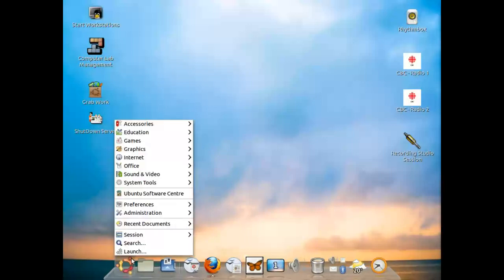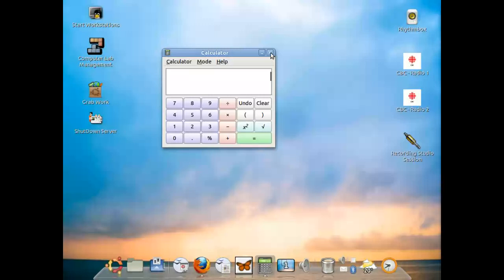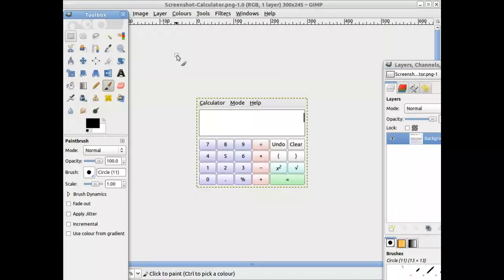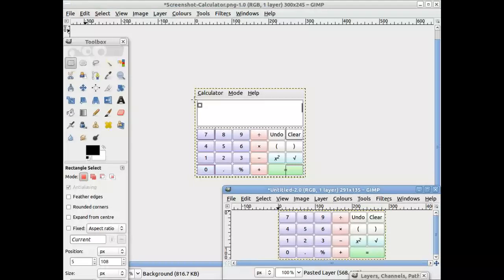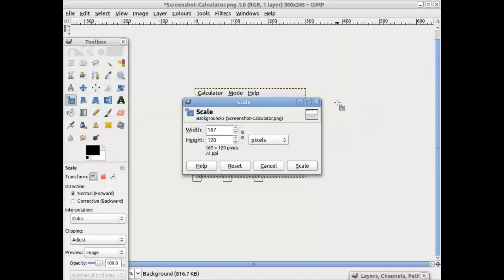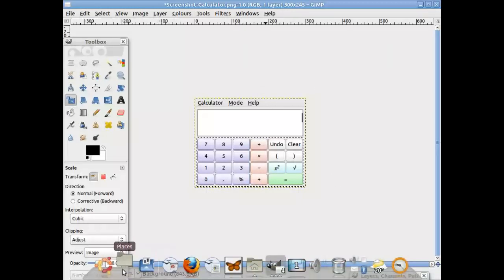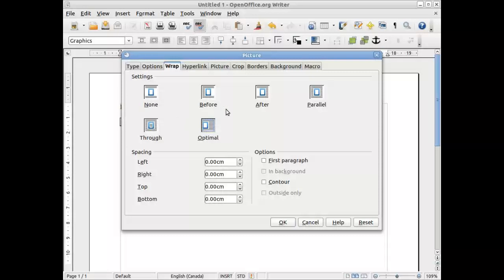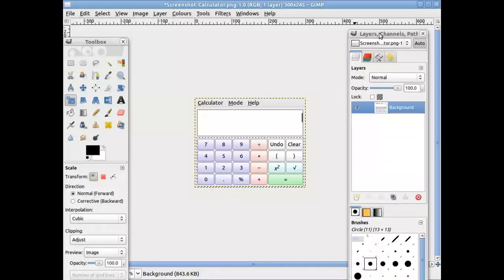Using Gimp / Taking Screencaptures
How to Use the Gimp Graphic Editor
How to Take Screen Captures
How to Set Keyboard Shortcuts